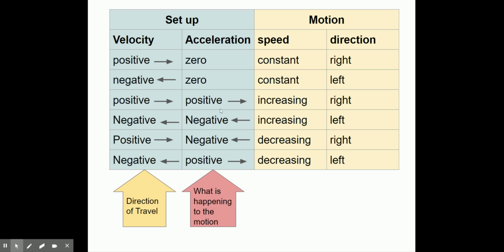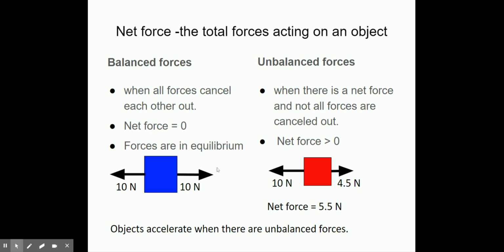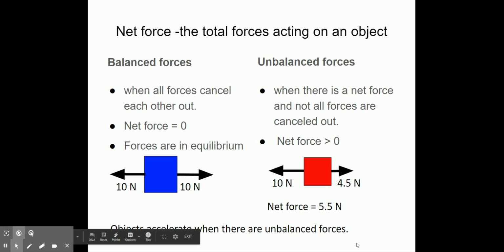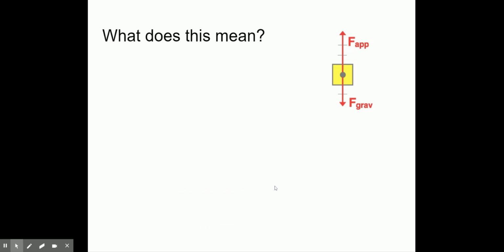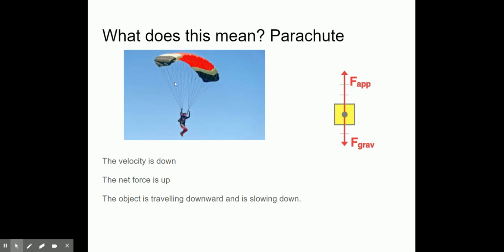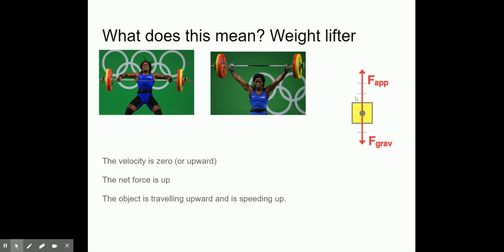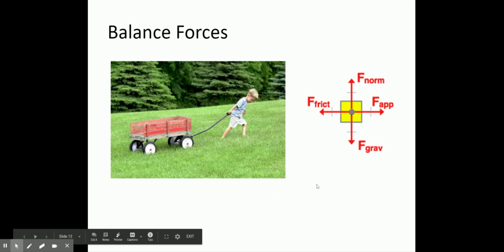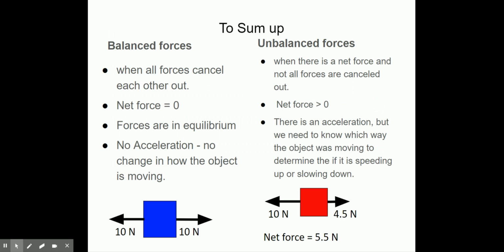Velocity, Acceleration and Forces - Google Slides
Net force and Motion